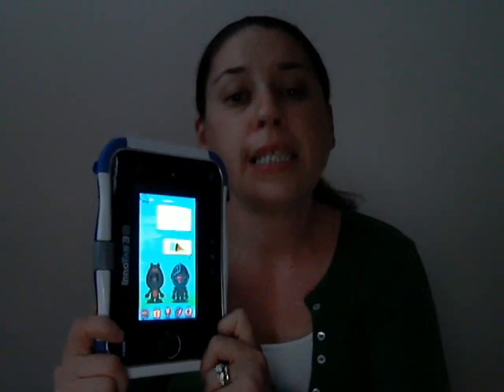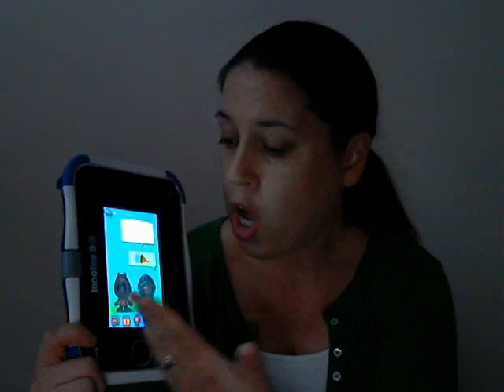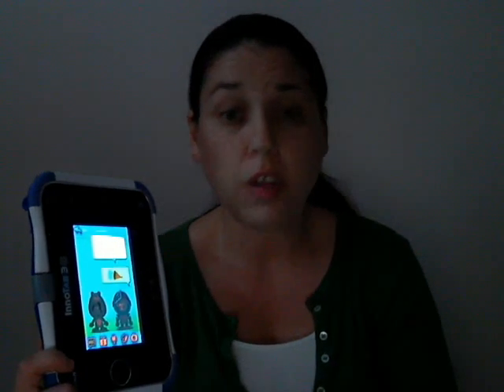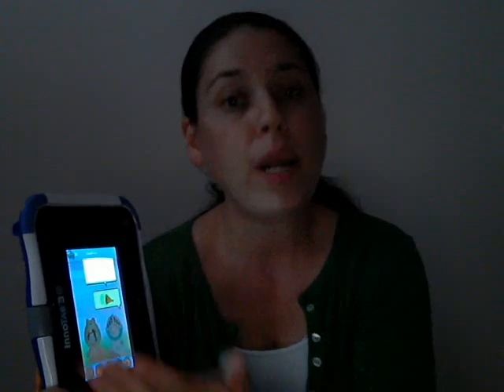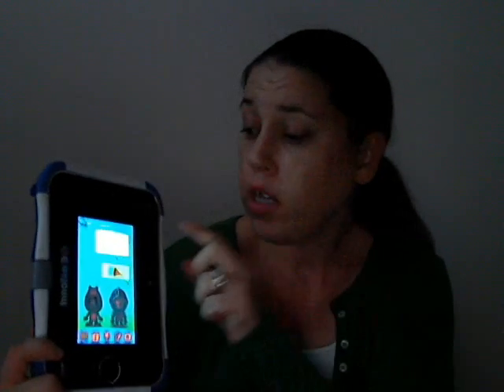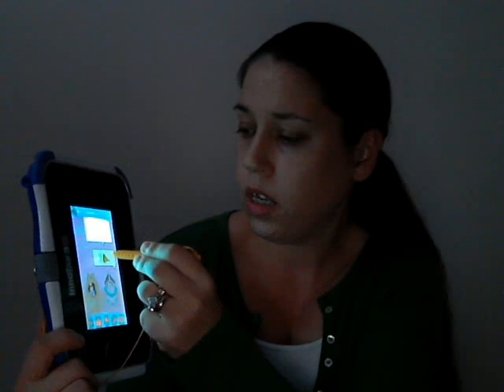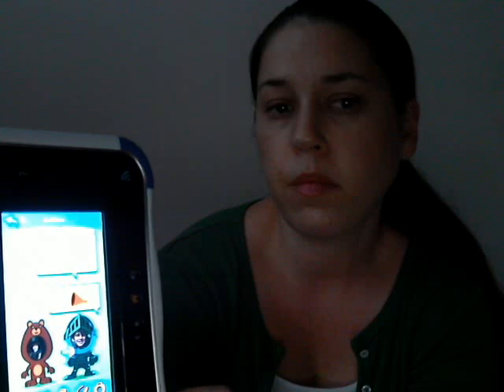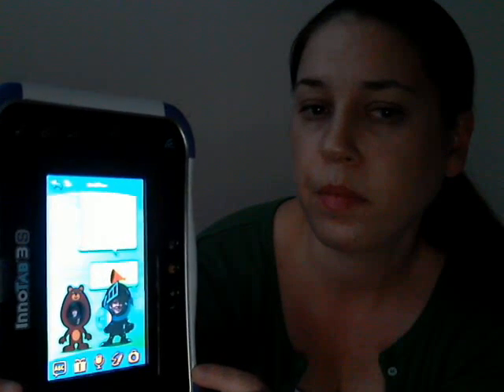Vtech Innotab 3 Tablet Review and Kid Connect App Review